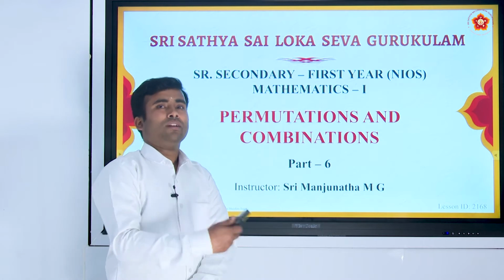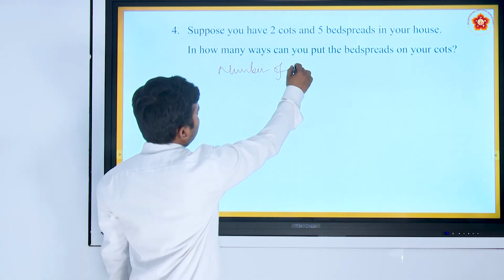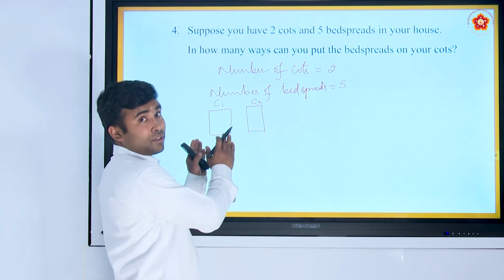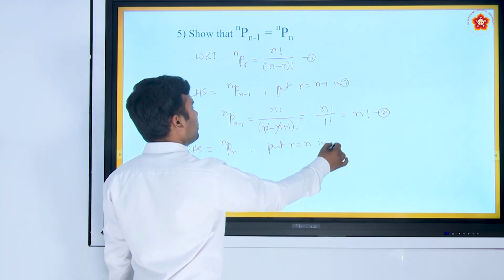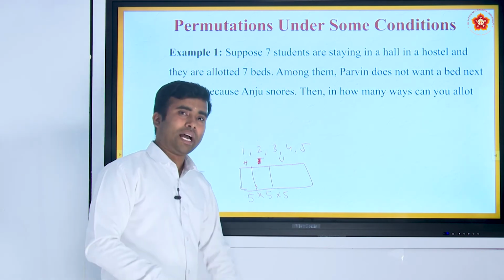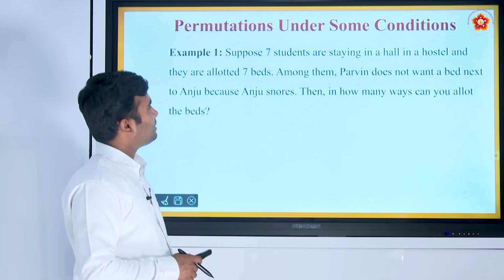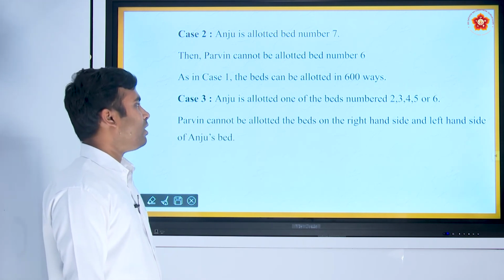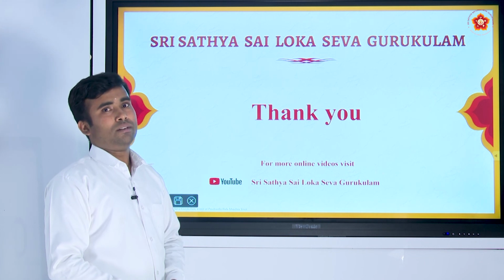Sr. Secondary|NIOS|Mathematics|Permutations and Combinations|Sri Manjunatha|Part 6 of 10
Lesson ID: 2168
Grade: Senior Secondary
Subject:  Mathematics
Syllabus: NIOS (National Institute of Open Schooling)
Chapter Name: Permutations and Combinations